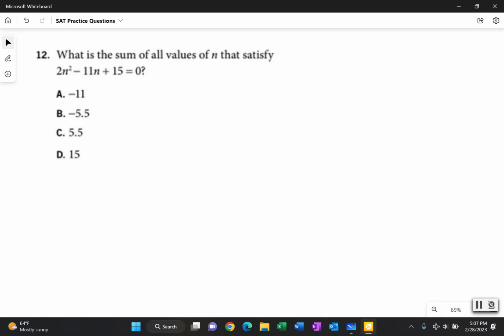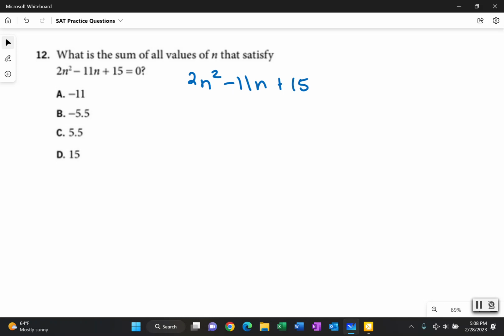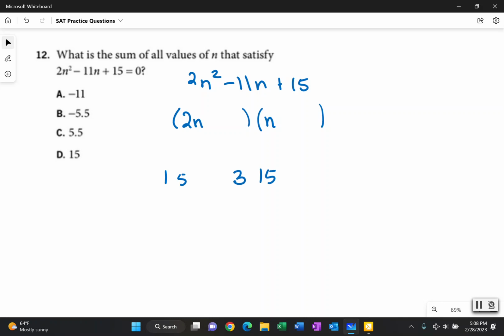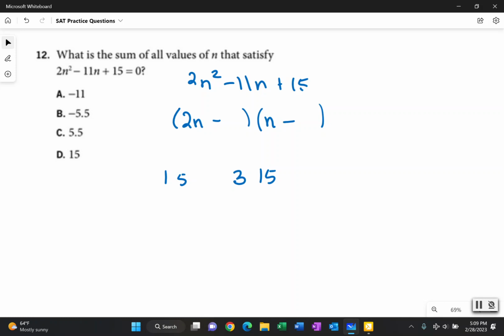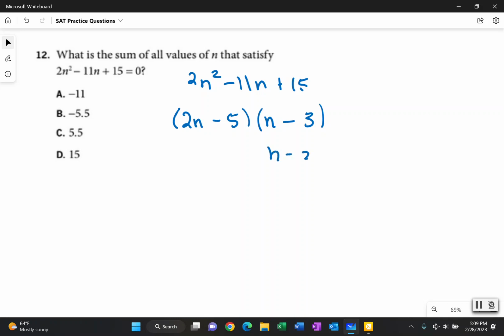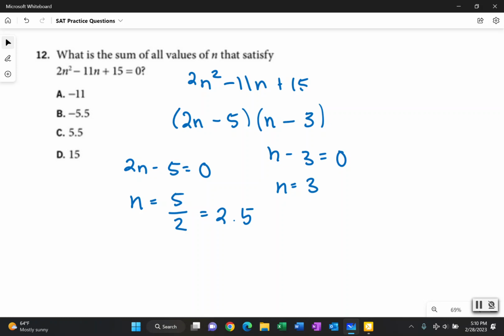SAT Math Practice Problem